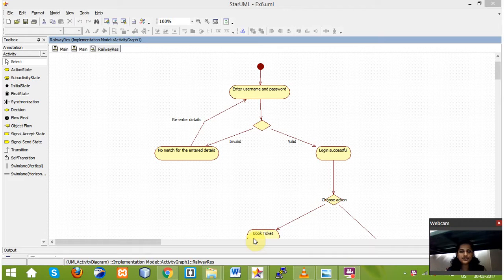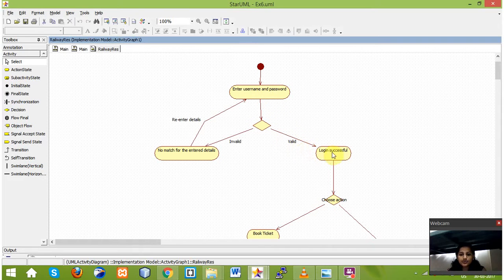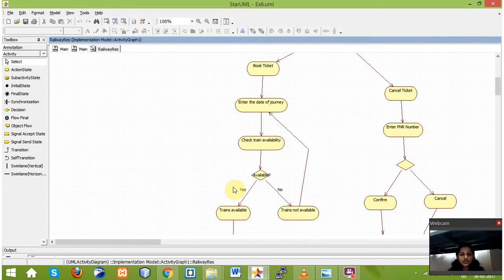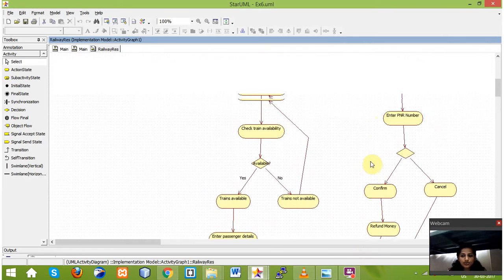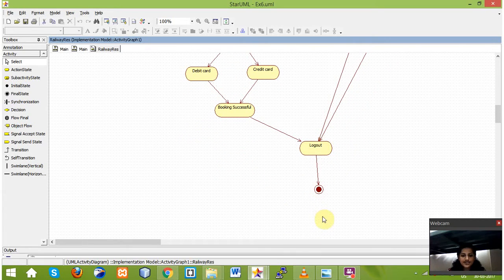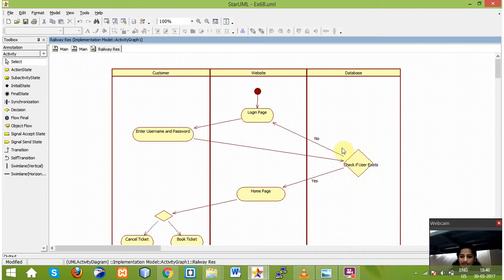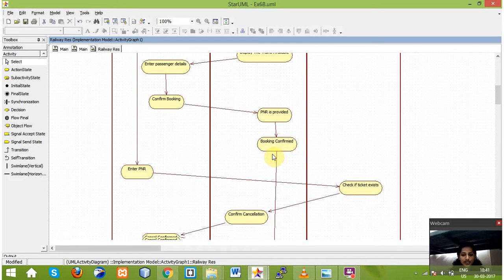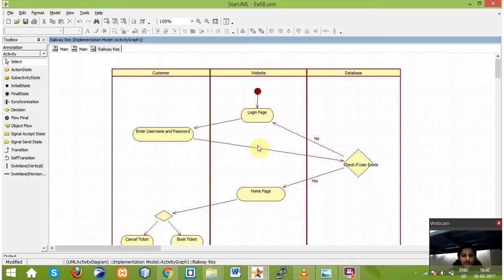CASE TOOLS 6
ACTIVITY DIAGRAM
RAILWAY RESERVATION SYSTEM
UR14CS121